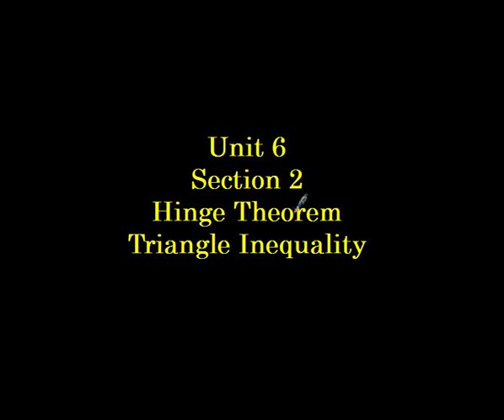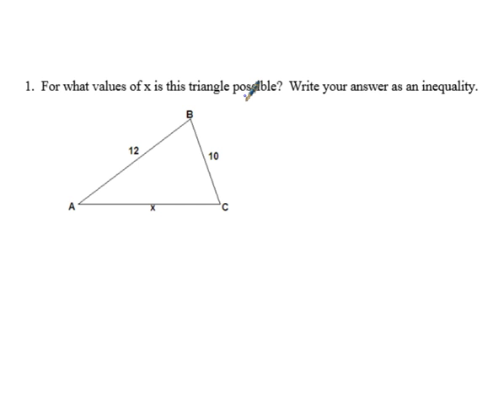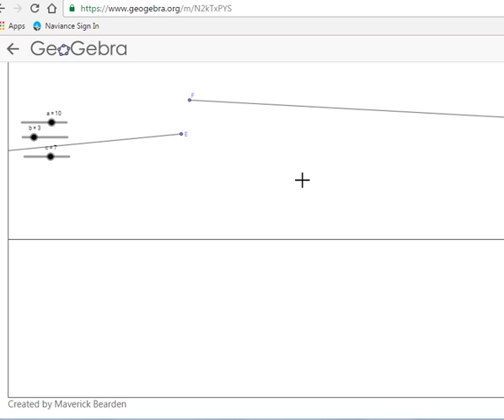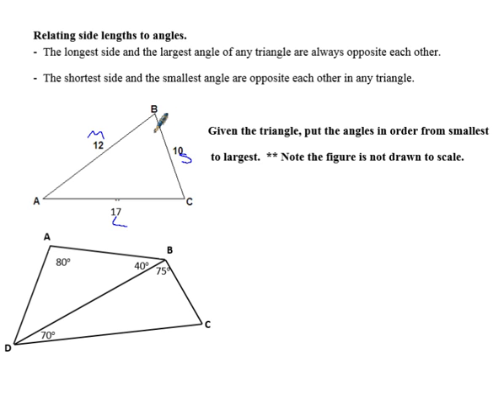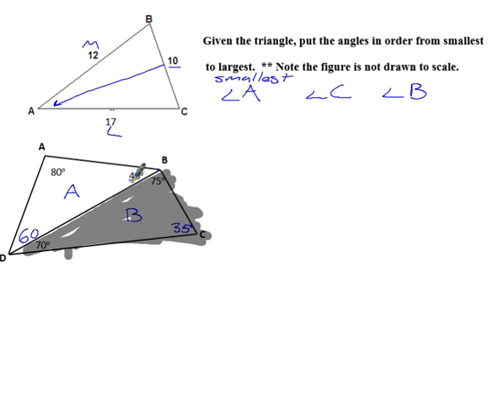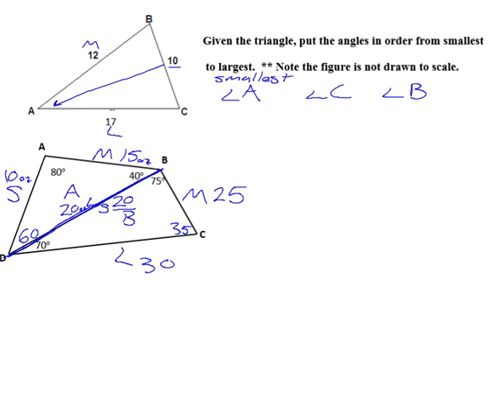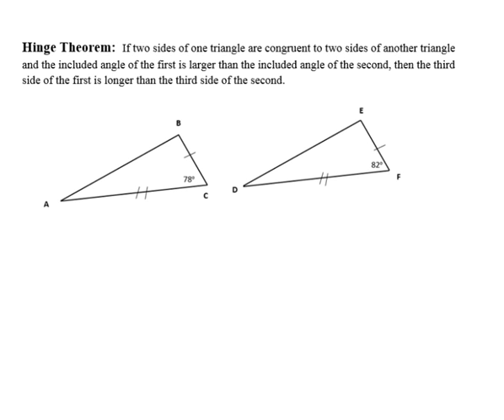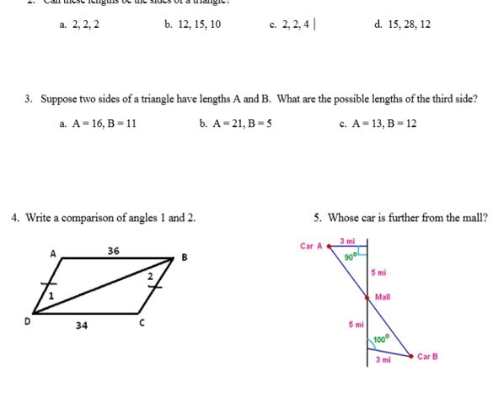Unit 6 Section 2 Triangle Inequality and Hinge Theorem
Does a triangle exist?